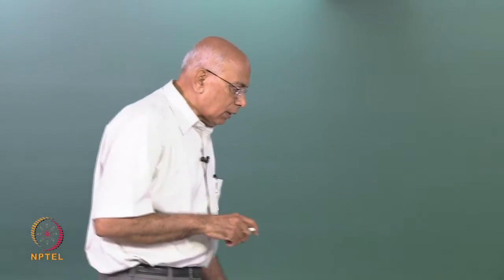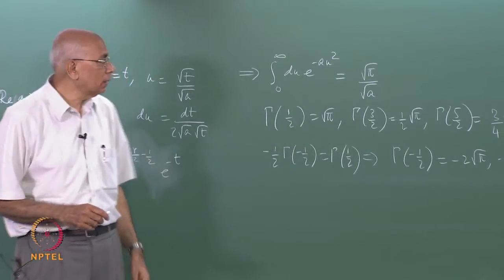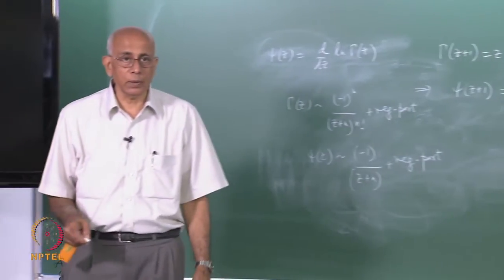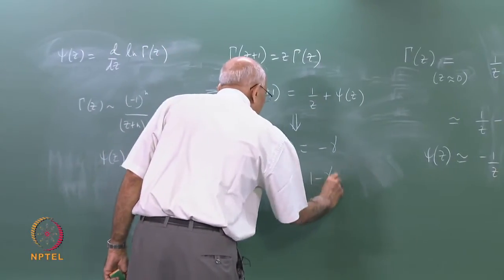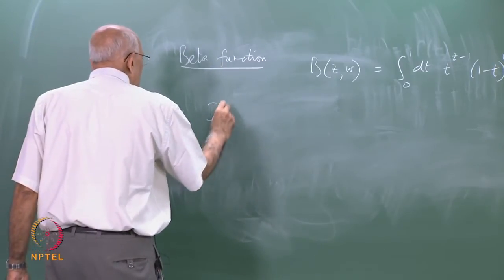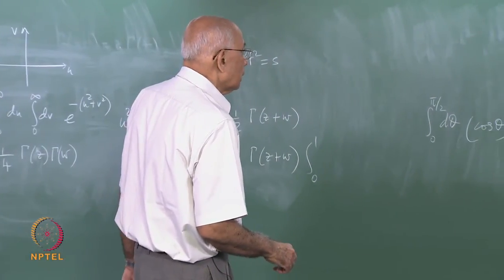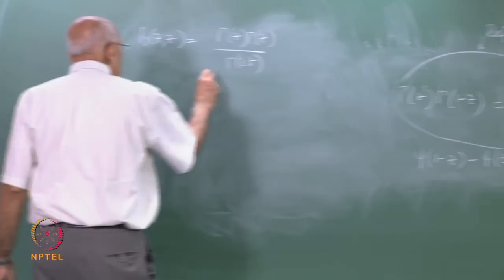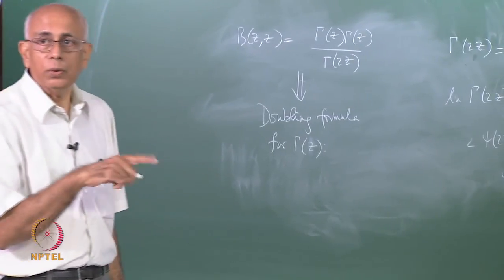Mod-04 Lec-10 Analytic continuation and the gamma function (Part II)